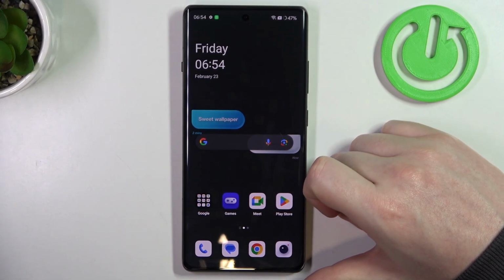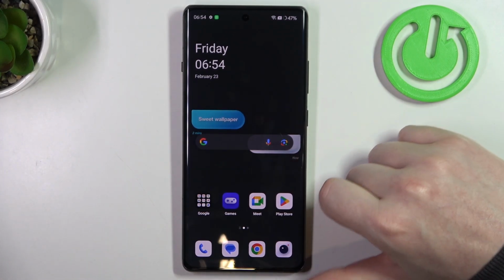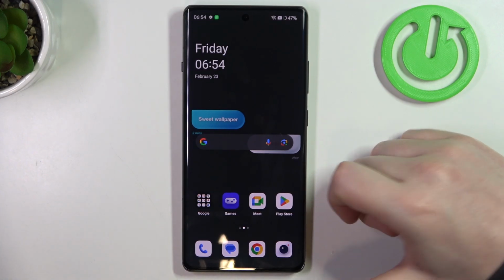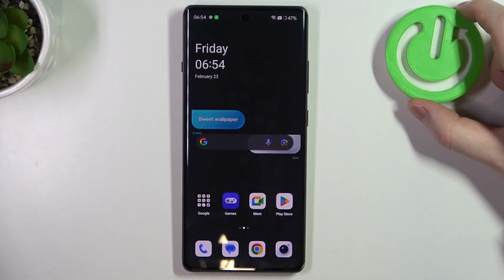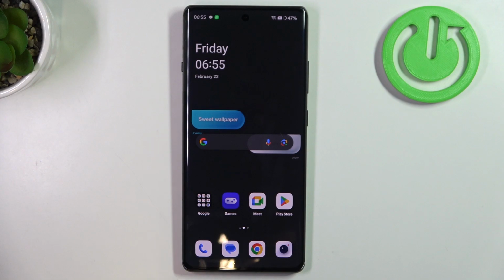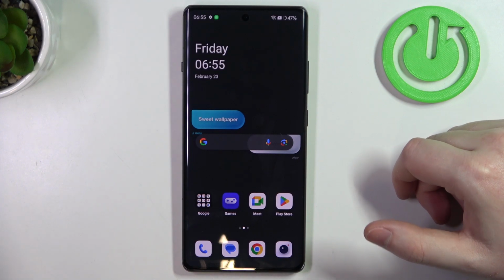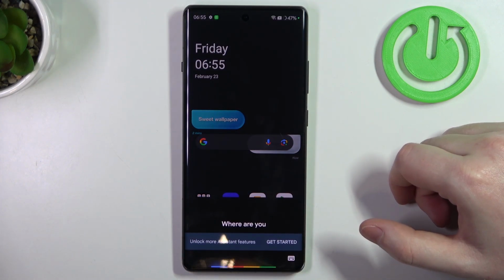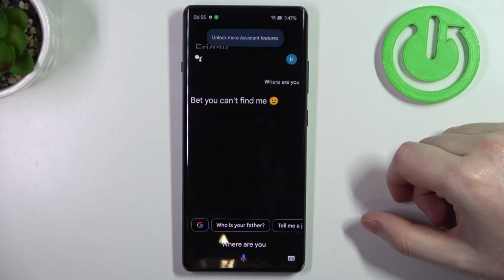How To Find My OnePlus 12R - Google Assistant Voice Commands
Learn how to quickly locate your misplaced OnePlus 12R phone using the "Find My Phone" voice command with Google Assistant. This tutorial will show you how to activate this feature, making it easier than ever to track down your device when it's nearby but out of sight. Say goodbye to frantic searching and hello to peace of mind with this handy tip for OnePlus 12R users.

How to use the Find My Phone voice commands via Google Assistant on the OnePlus 12R? How to find a OnePlus 12R smartphone if lost nearby? How to open and use Google Assistant on the OnePlus 12R?